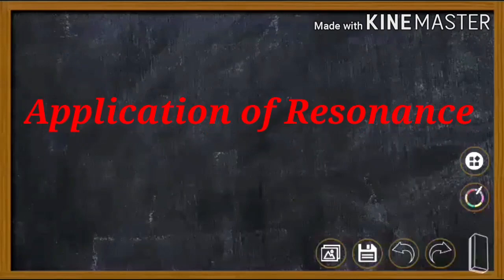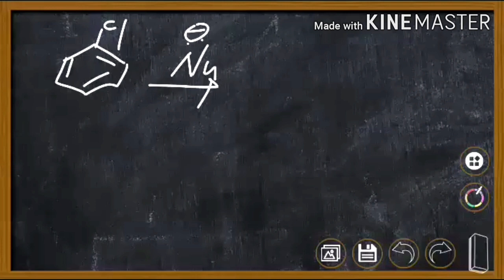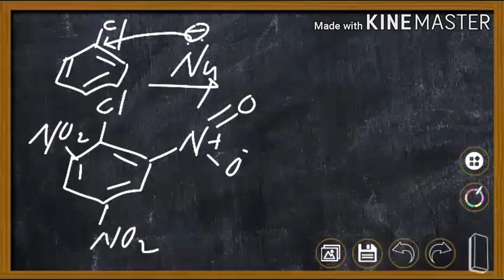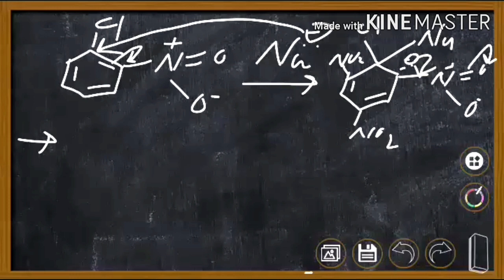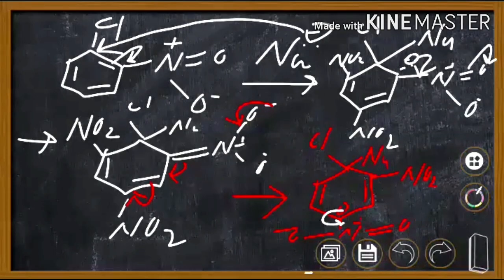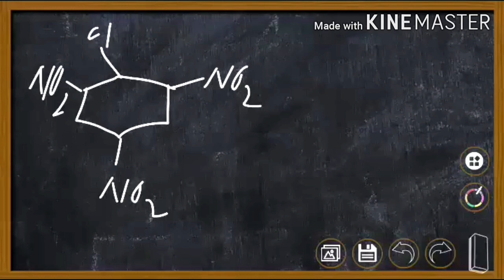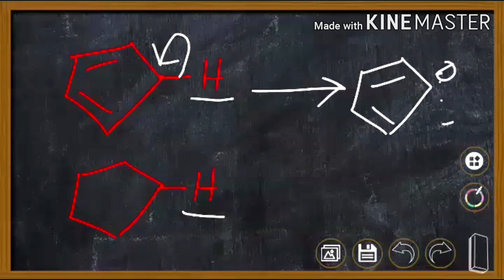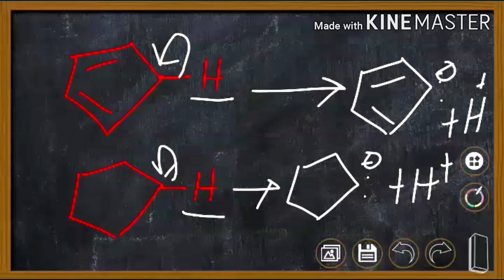Application of Resonance effect || Fundamentals of Organic Chemistry: Part-2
In this video I am illustrating resonance effect by taking aromatic nucleophilic substitution reaction.